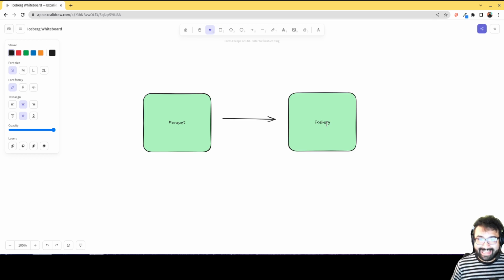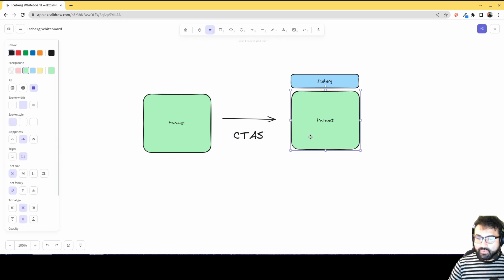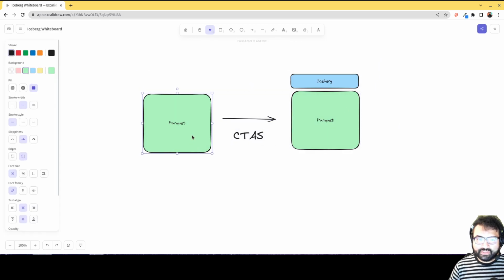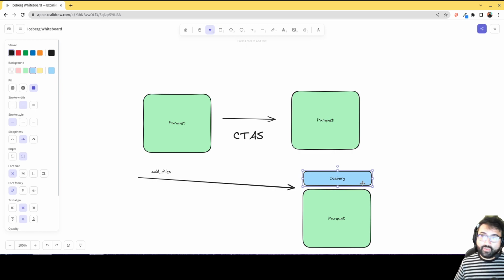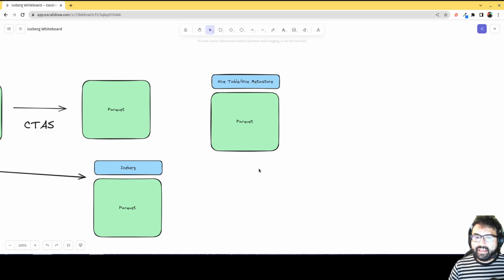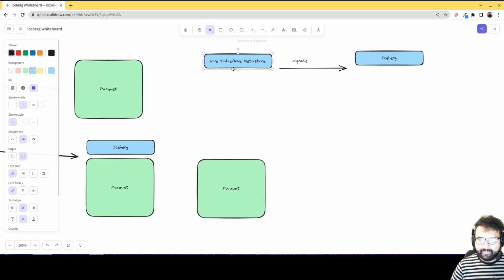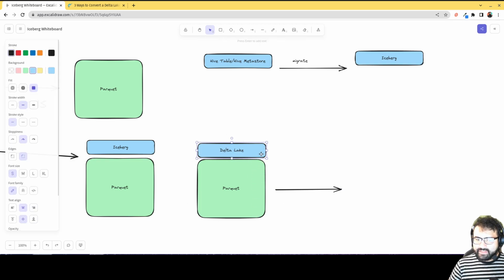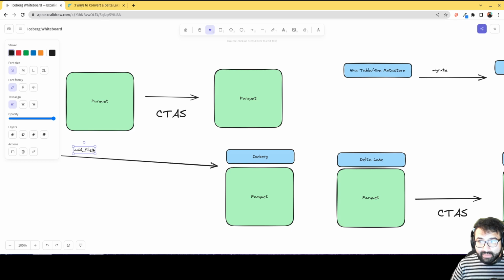Apache Iceberg Migration - Visual Whiteboard Overview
VISUAL WHITEBOARD EXPLANATION OF APACHE ICEBERG MIGRATION

In this video, Alex Merced gives a high-level overview of Apache Iceberg migration. If You haven't already read his articles on the subject, here you go: